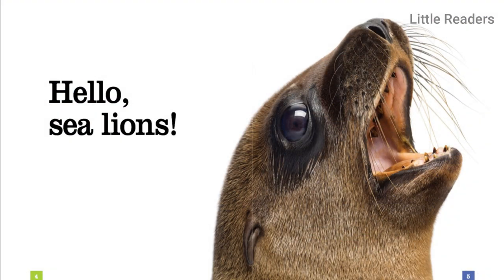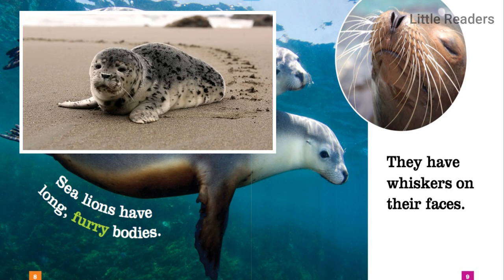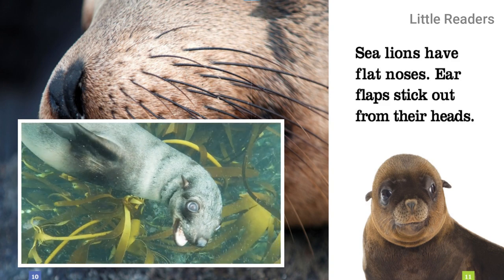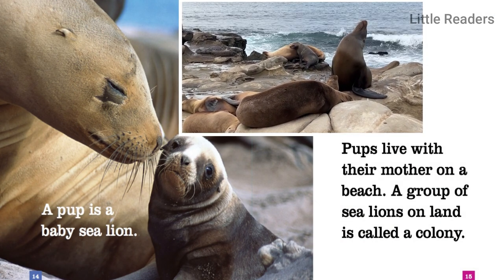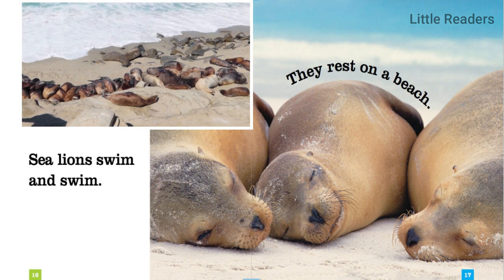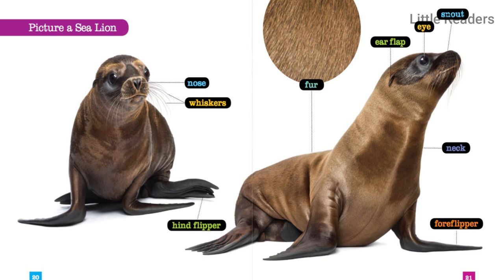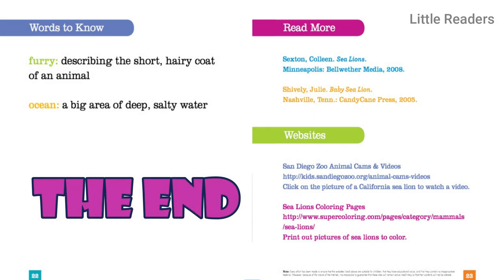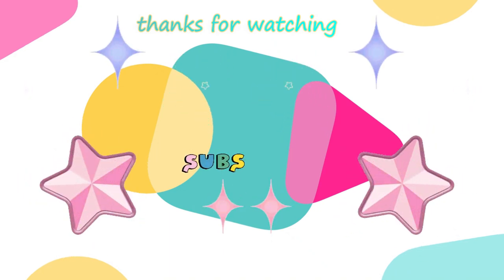SEA LIONS | Animal Book for Kids Read Aloud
"SEA LIONS"  Written by Kate Riggs, "SEA LIONS" is a young learner animal book suitable for toddlers, pre-k and kids up to the kindergarten age.

In this kids animal book, children will learn basics facts about sealions and see photos and video's of sealions in their habitat.